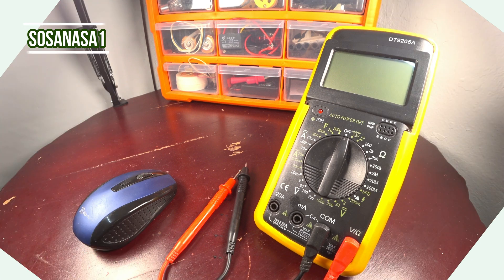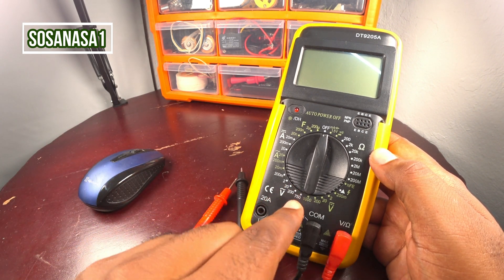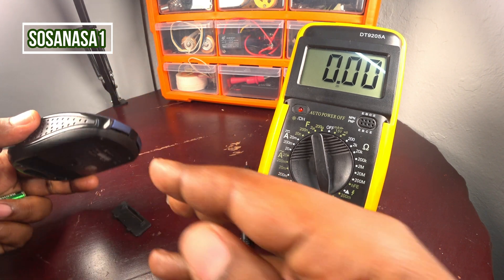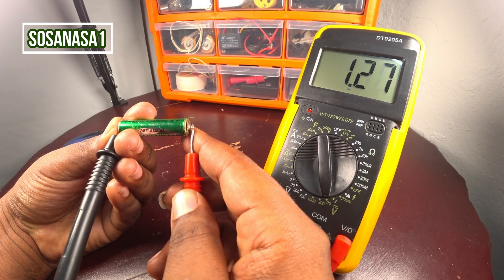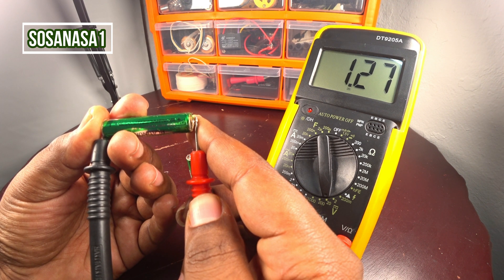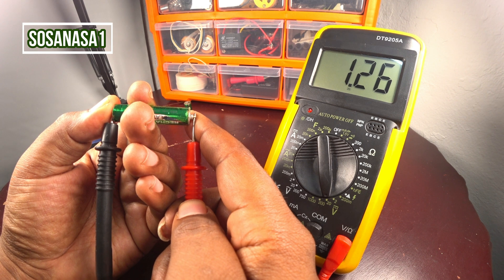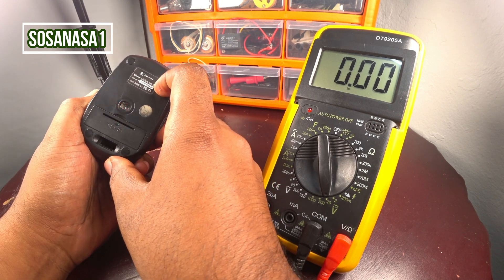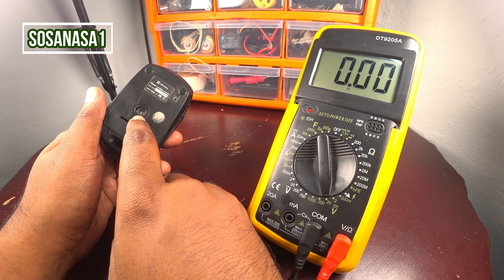how to test computer mouse battery using a digital multimeter model DT9205A (4K vídeo)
now lets to measure how many volts has this mouse batteries using this multimeter, very easy and quickly. Video in 4K.